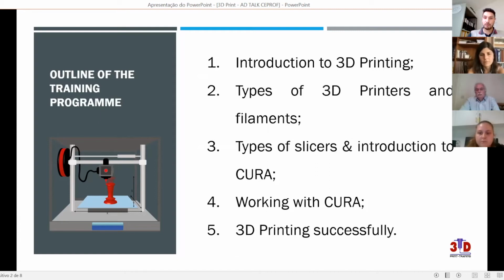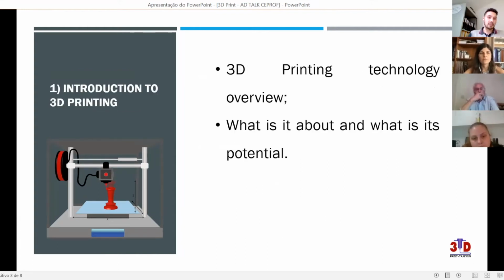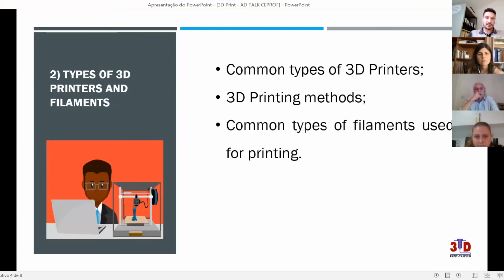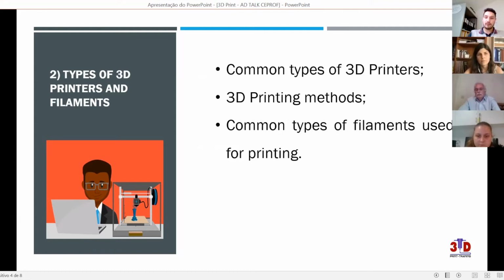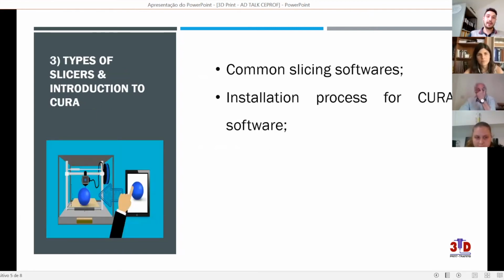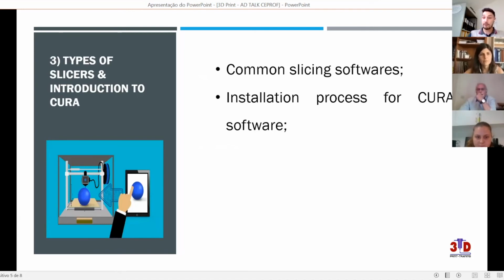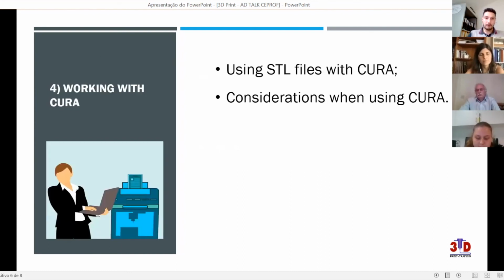3D Print Training